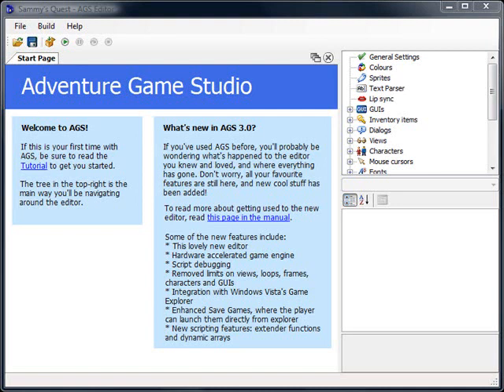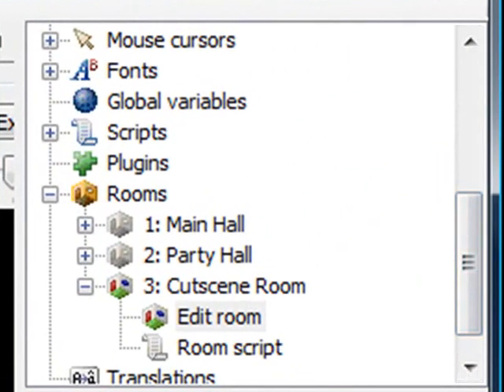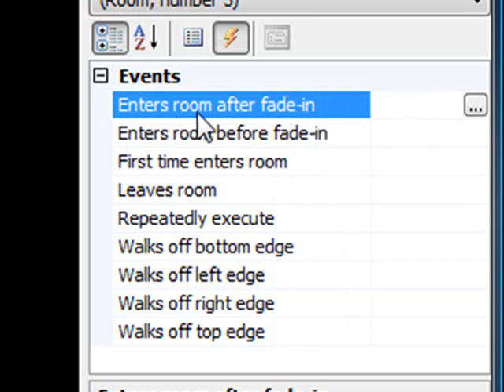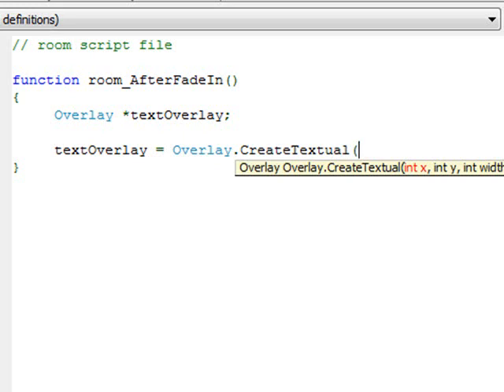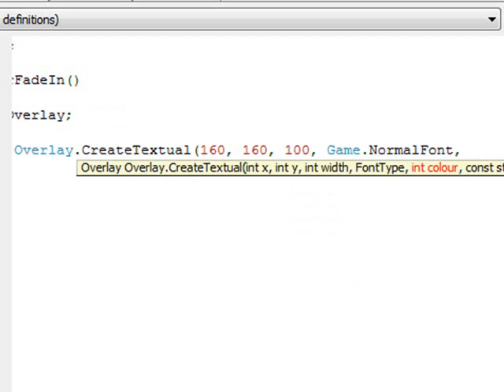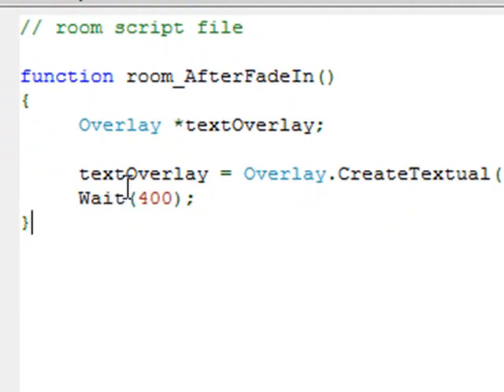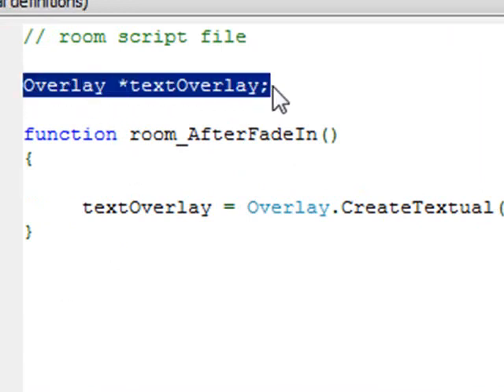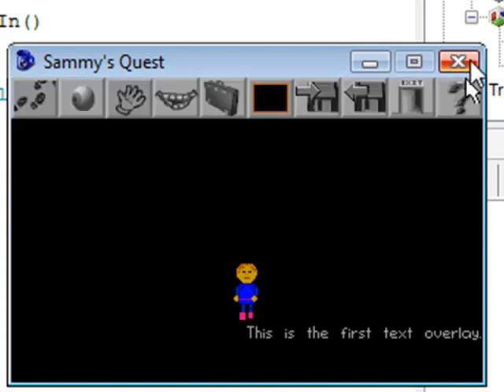How to use AGS Part 18 (Text Overlays 1)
Need some text to be displayed on the screen? Try using Text Overlays.  In this video I'll show you how.